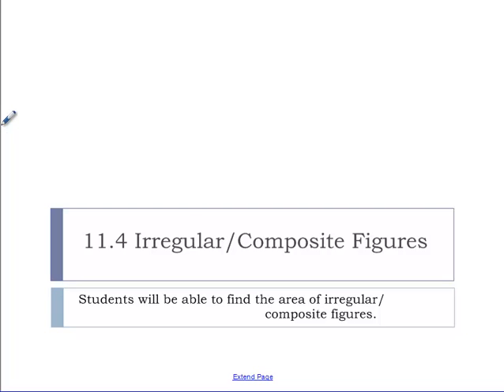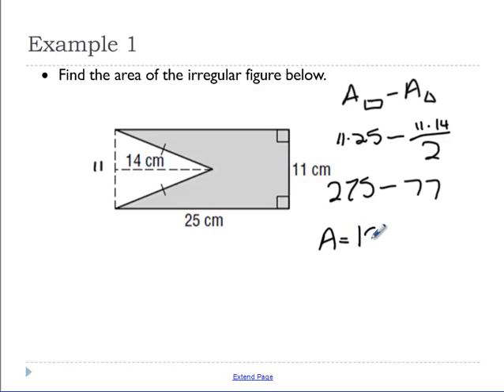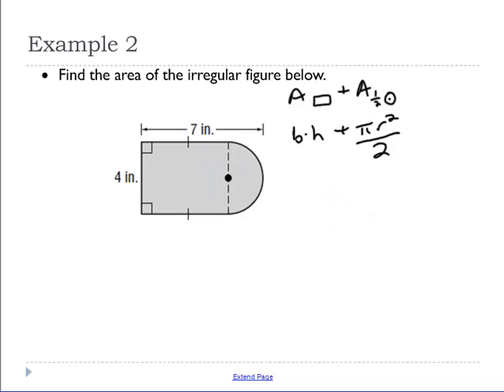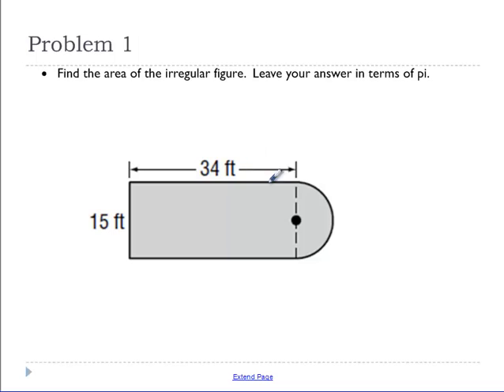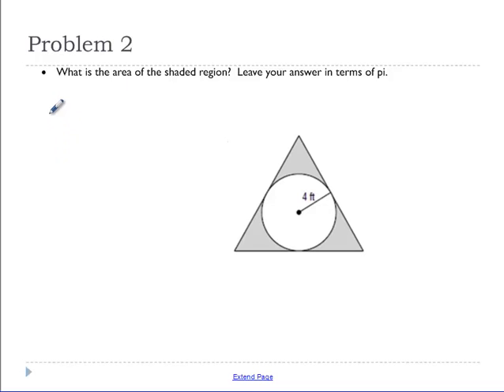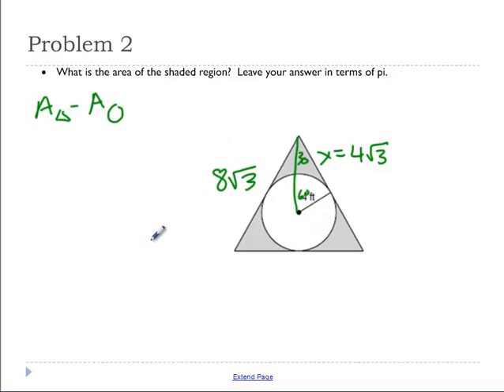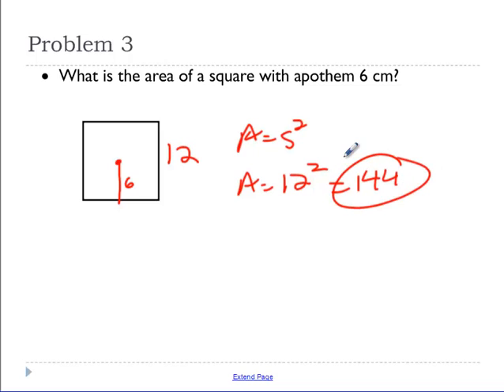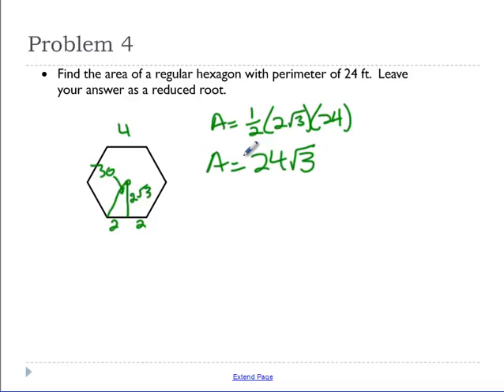11.4 - Irregular Area